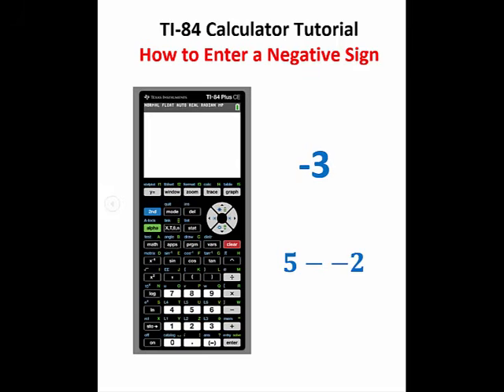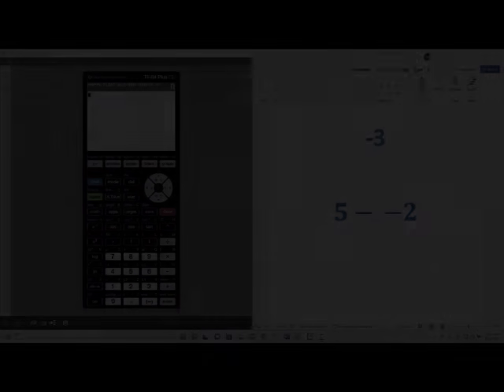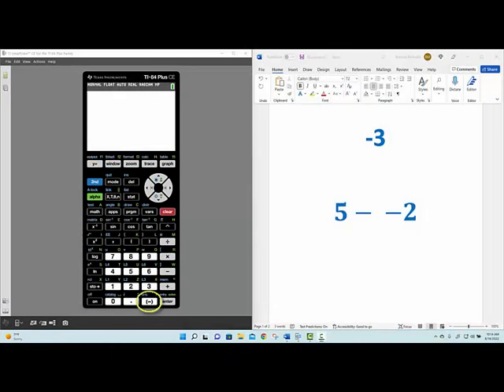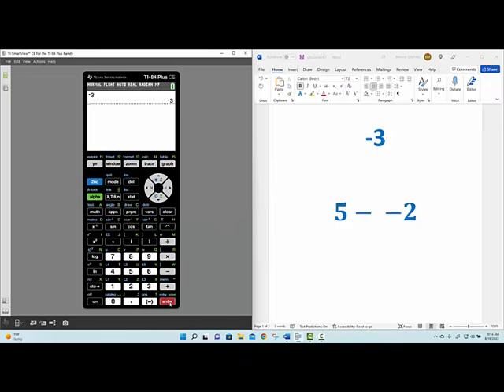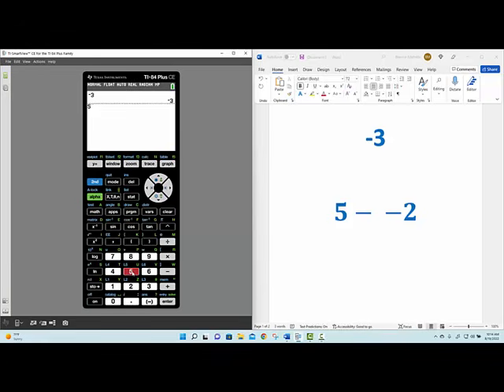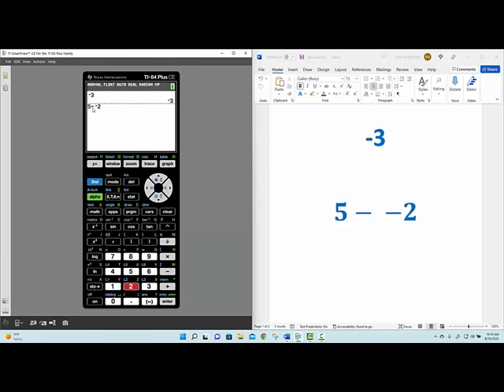TI84 Graphing Calculator - How to Enter a NEGATIVE SIGN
The negative sign and the subtraction operation may look the same but they are different buttons on the graphing calculator! This video will show you where both buttons are located.